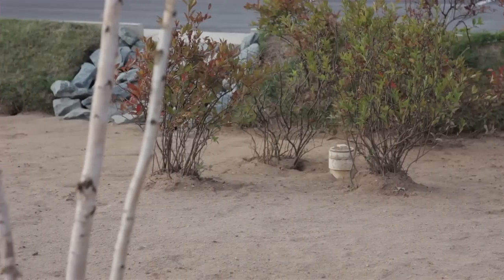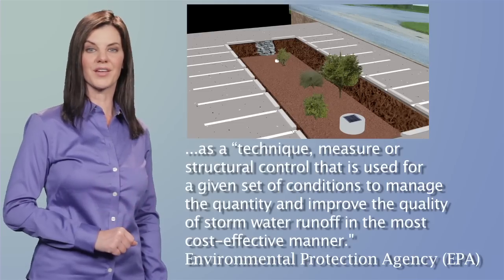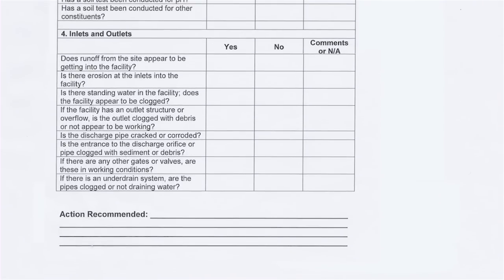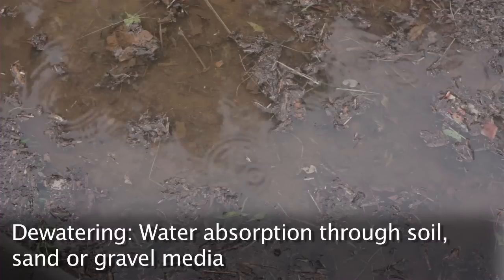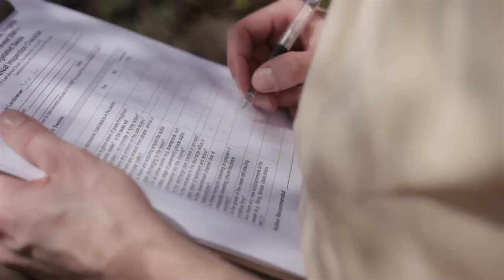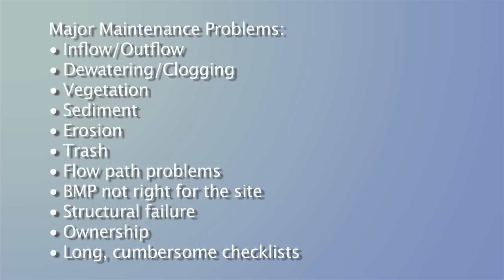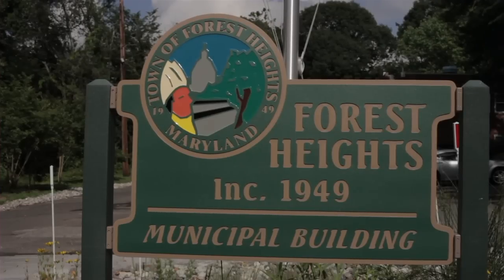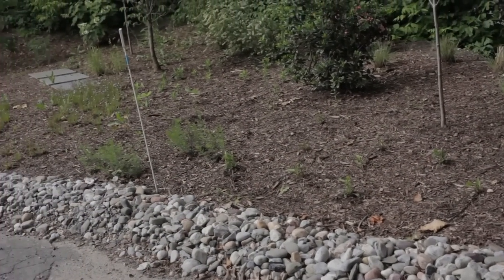Stormwater BMP & LID Maintenance